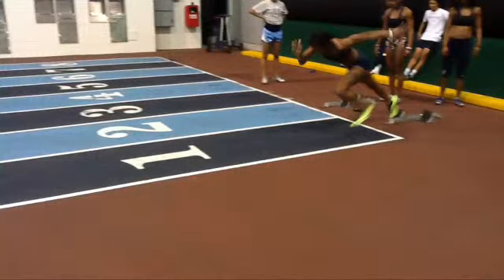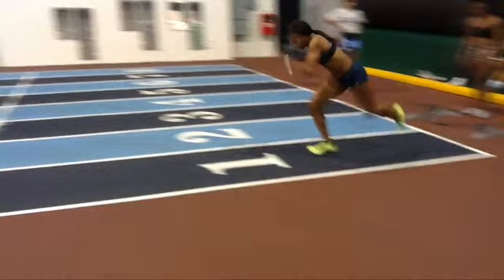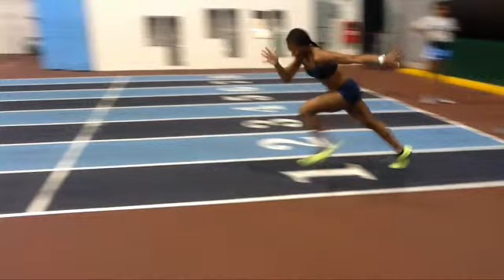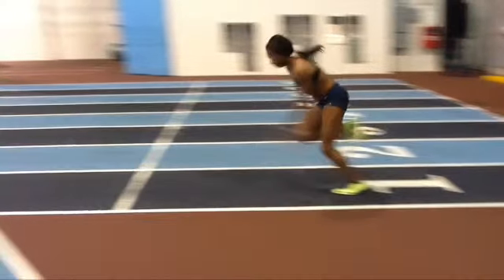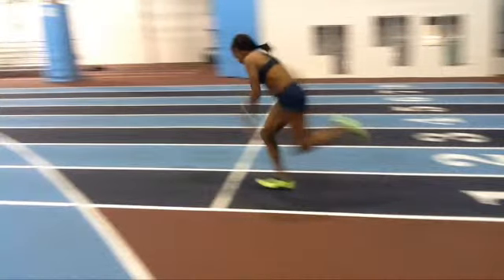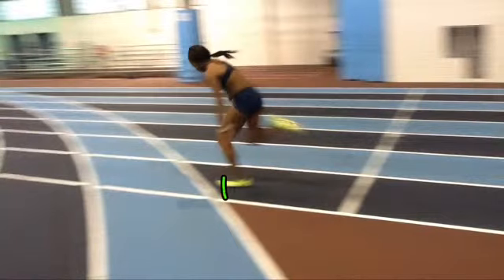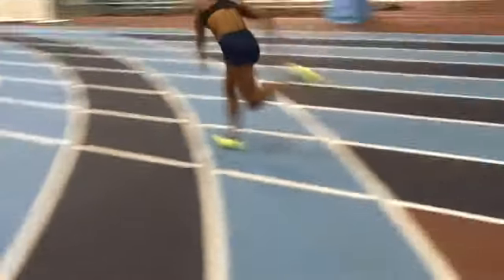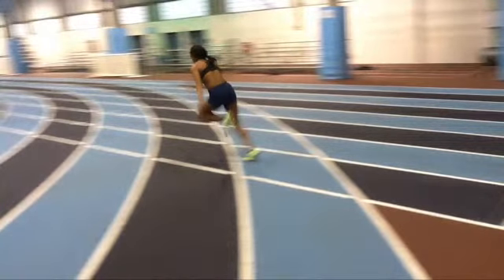Accel 2 4 13 3